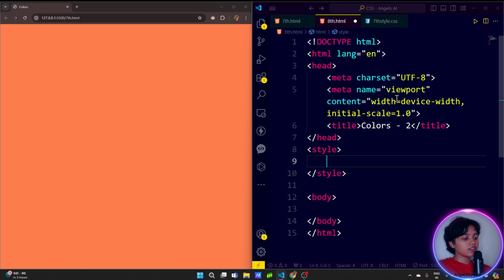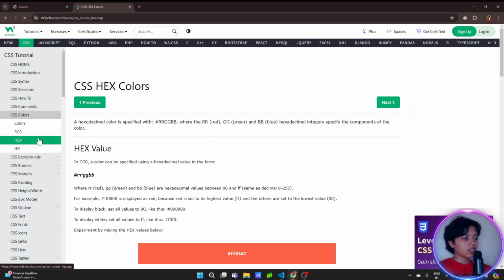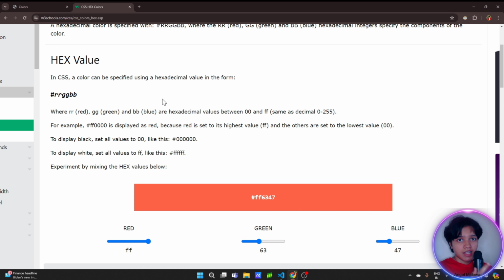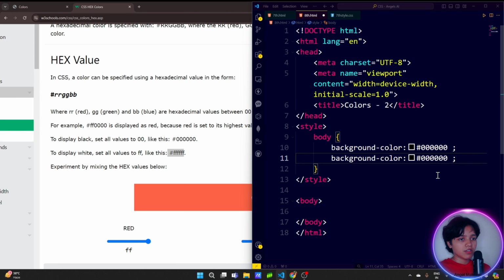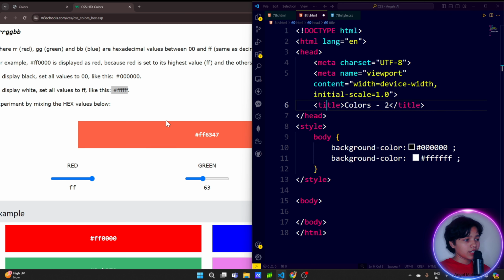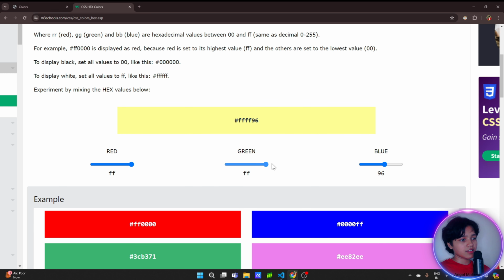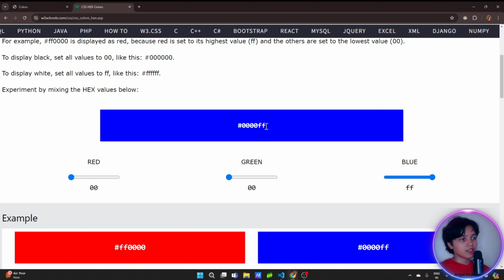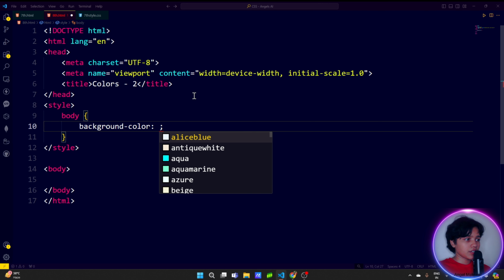#26 Build Websites Like a Pro: HTML & CSS Mastery for Beginners! 💻✨- Angel Malewar